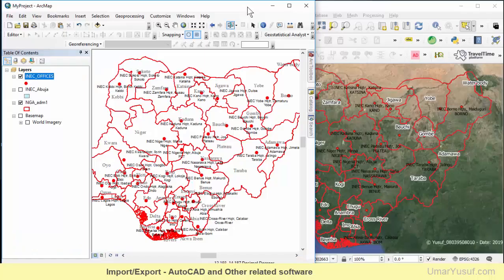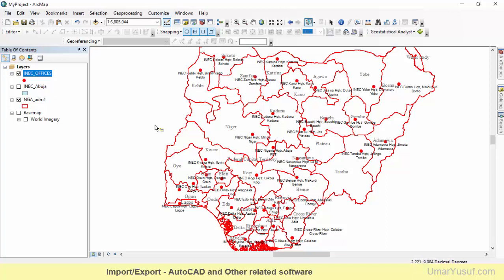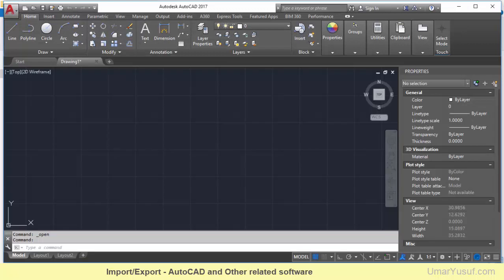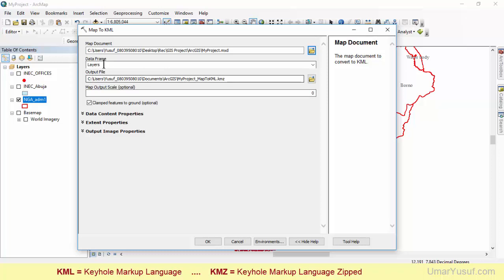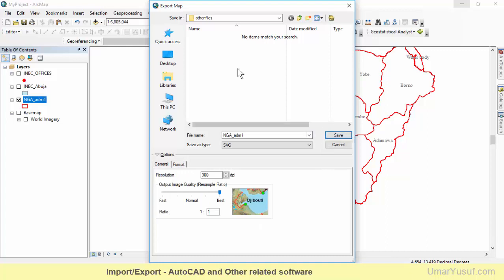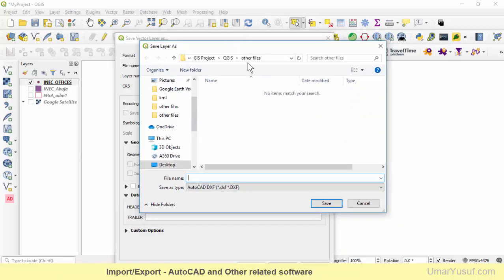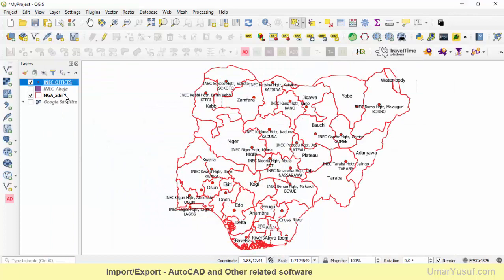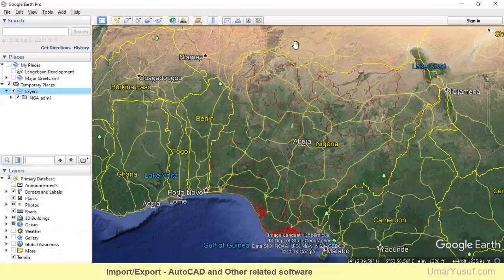Learning ArcGIS and QGIS - Part 15 - Import/Export - AutoCAD and Other Related Software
In this video lesson, you get to know how to 'Import/Export AutoCAD and Other Related Software' using both ArcGIS and QGIS.